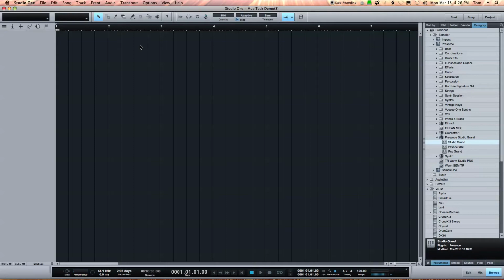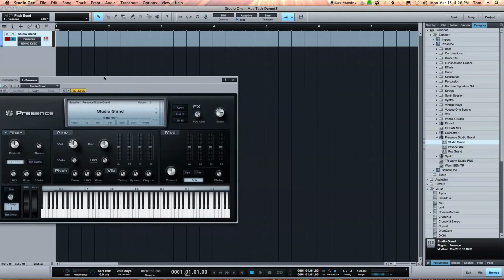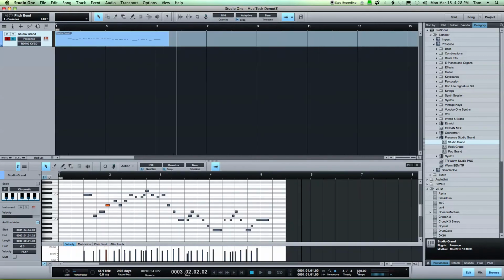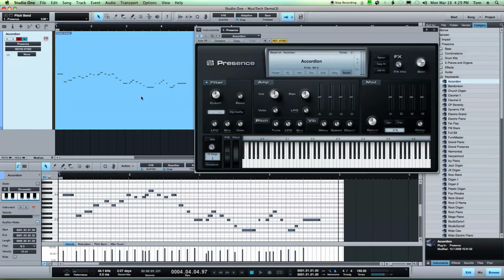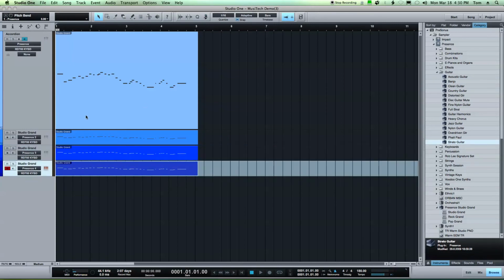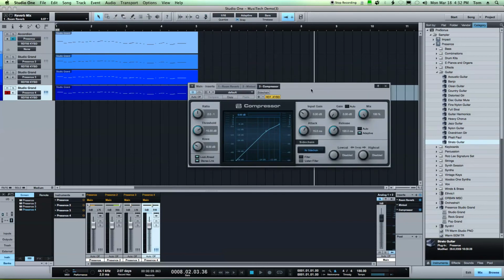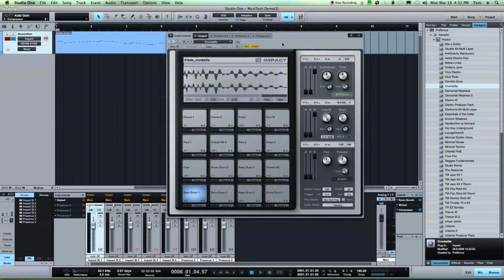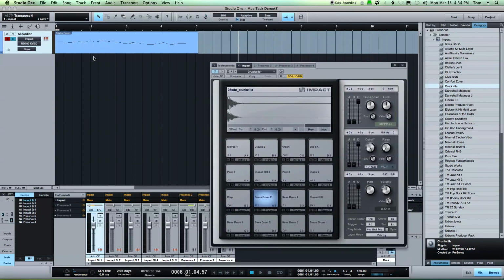MusicTech: Midi in DAW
Looking at MIDI in a Studio One - how MIDI works